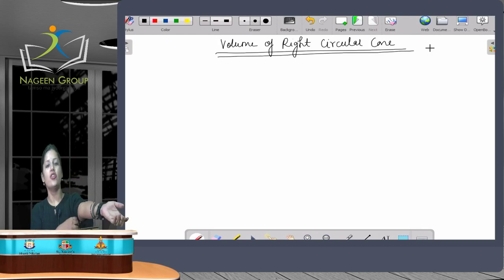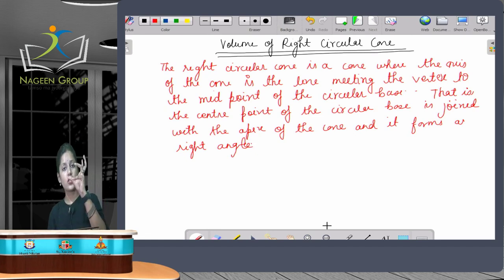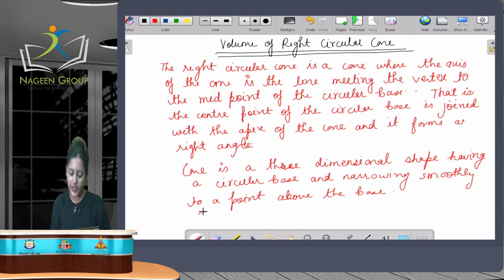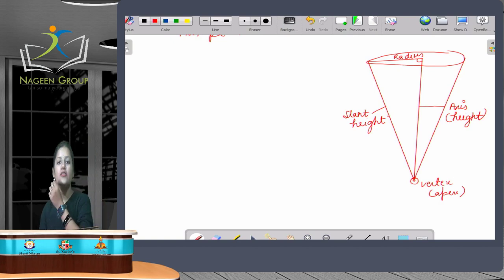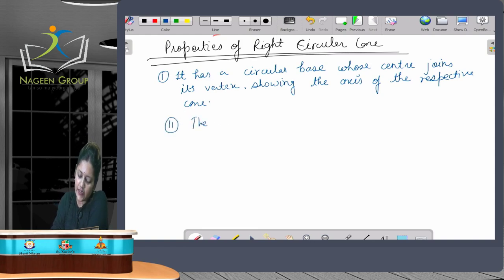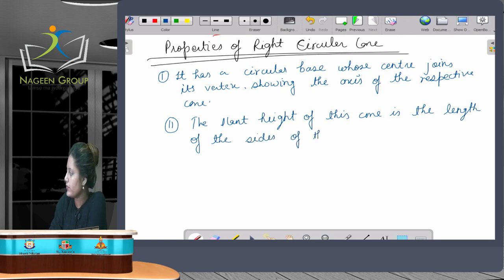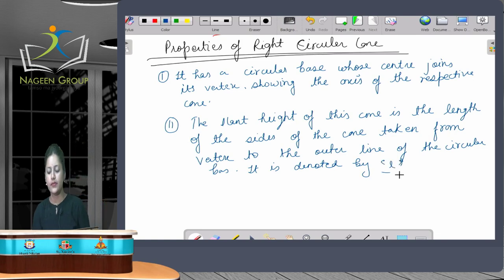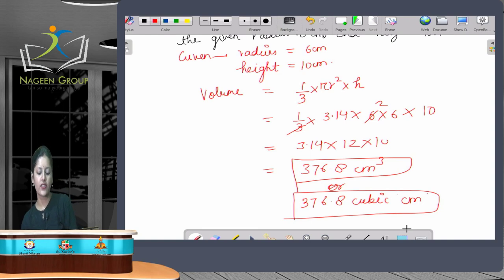Class 9 Mathematics Chapter 11: Surface Areas and Volumes Topic: Volume of a Right Circular Cone